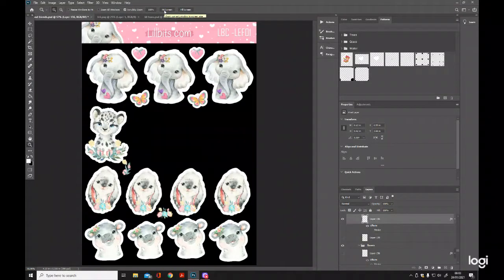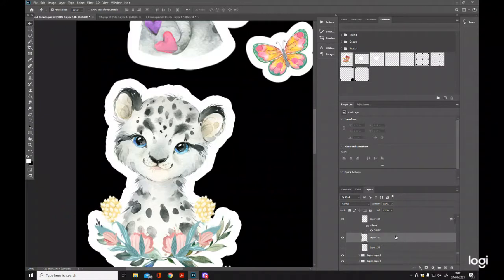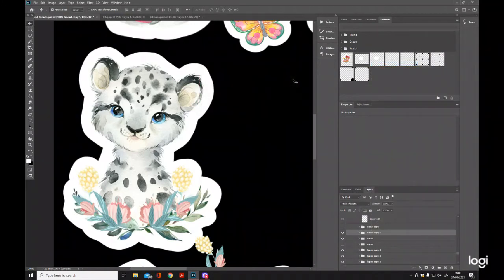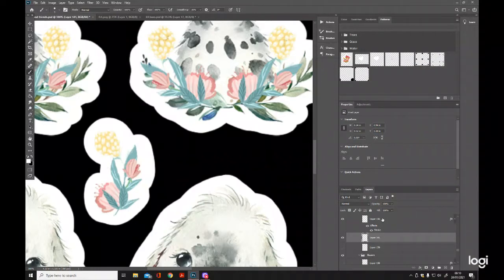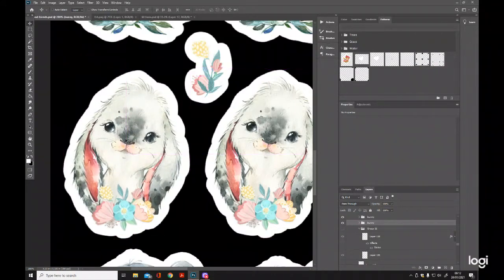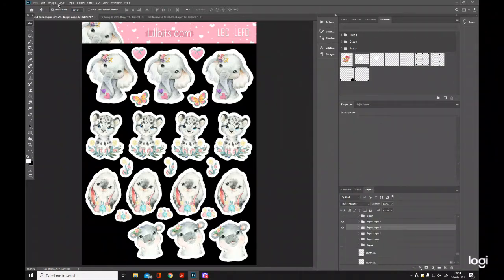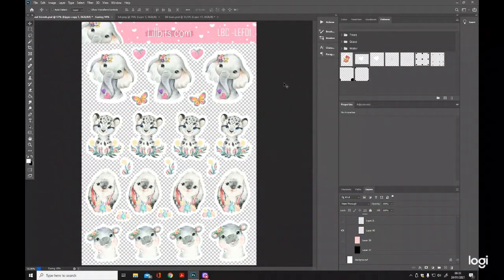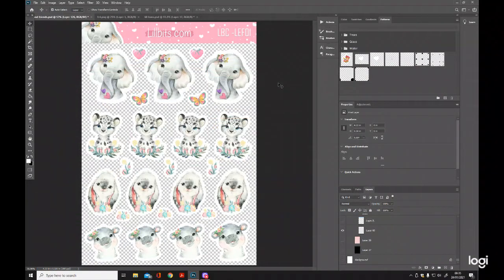Studio Vlog #04 - Etsy Sticker Shop - Working with Licenced Graphics - PS Tutorial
Welcome to Lillbits Creations Studio Vlog #04. My name is Karen and I am the founder of Lillbits Creations.

This week I show some behind the scenes footage of my first original sketches of Henry the Hedgehog as well as creating a new sticker sheet with photoshop - using licenced graphics from the artist OctopusArtis (link below). We watch my lill cricut in action, and trim the sheets ready for sale. Finally, we have a little chat and move on to some packaging footage. My longest Vlog so far... lol! So pop the kettle on, sit back and I hope you enjoy watching my Lill Vlog.

Link to Artist mentioned in this vlog:
Octopus Artis

Other Useful Links:
My Etsy Store:

Software used in filming:
Logitech Web camera and Apple Ipad, Ipad pencil
Sony Vegas Movie Studio editing software
Adobe Photoshop under licence.